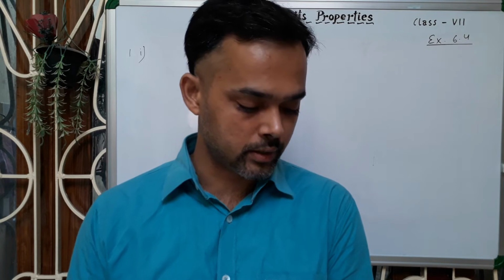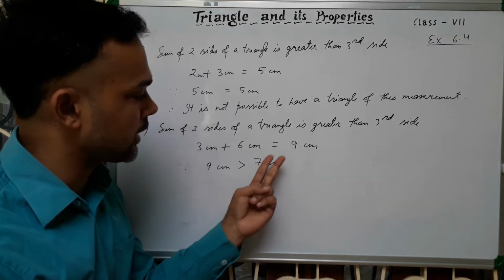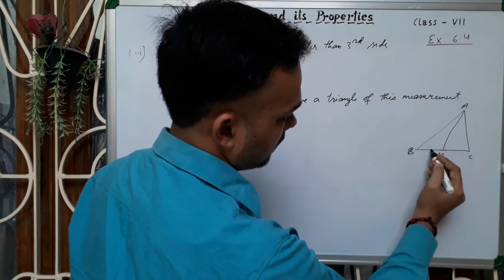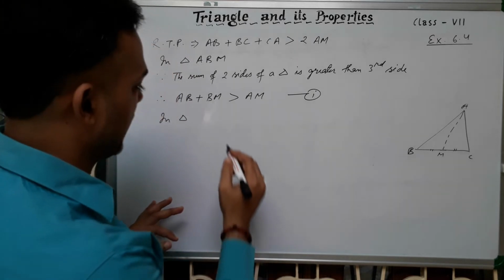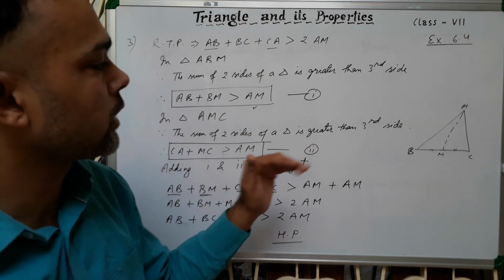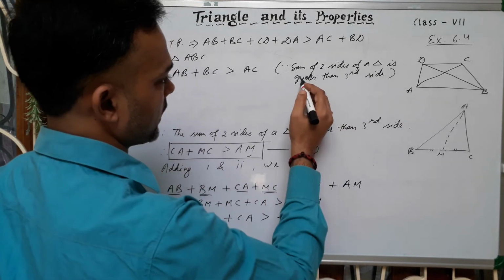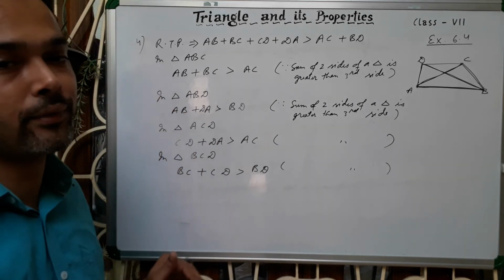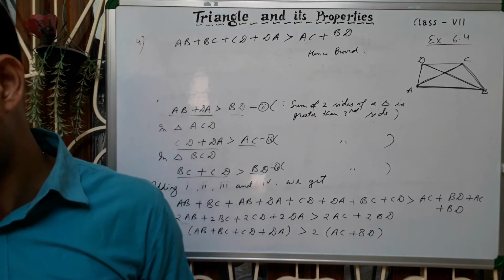Triangles and its Properties NCERT solution of Ex 6.4 (Part -1) By: Sharad Jha